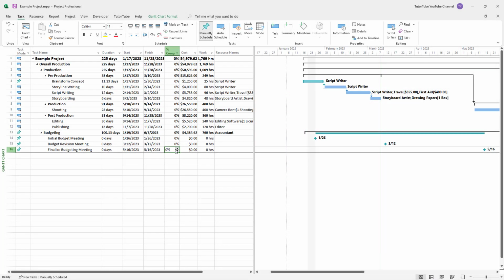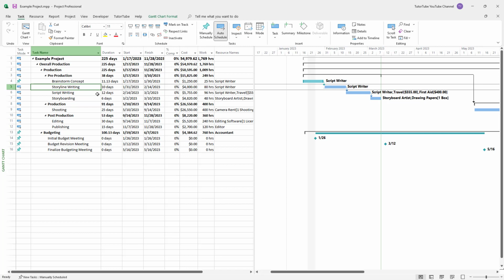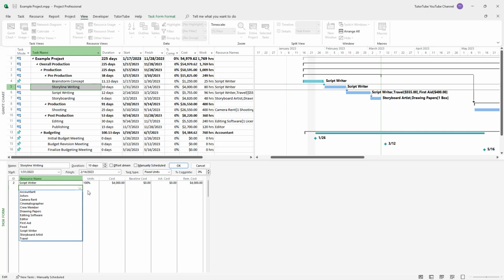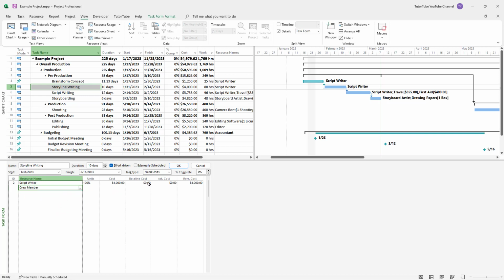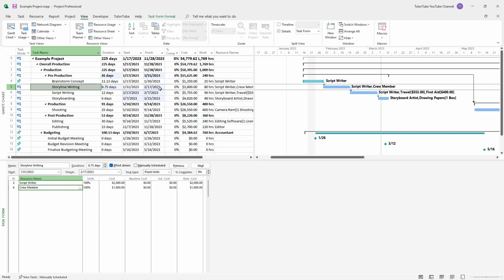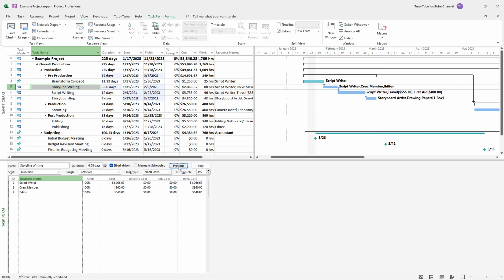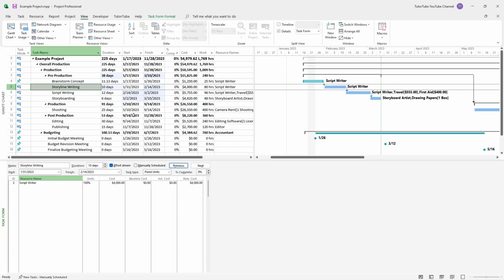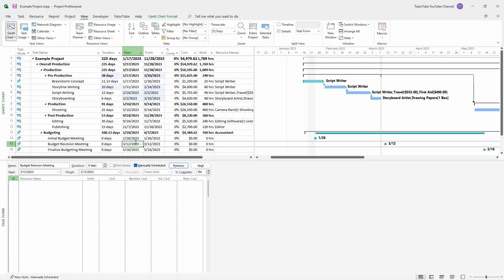Microsoft Project - Lesson 60 - Effort Driven Tasks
In this tutorial, we will be discussing about Effort Driven Tasks in Microsoft Project